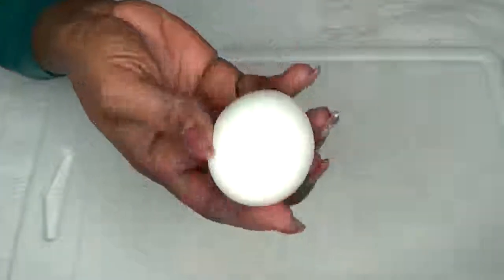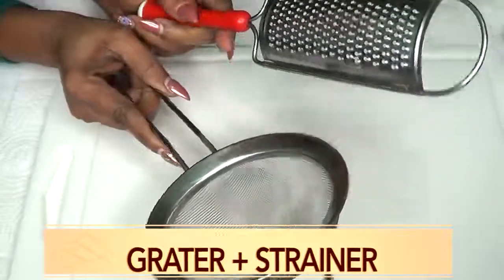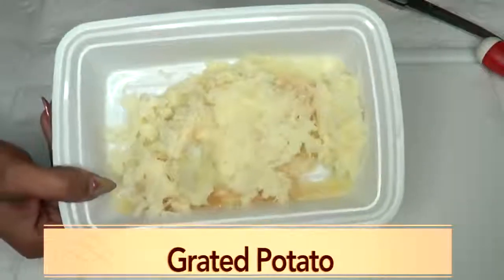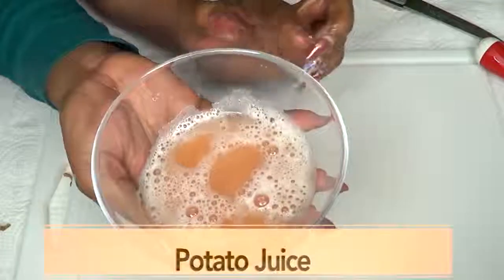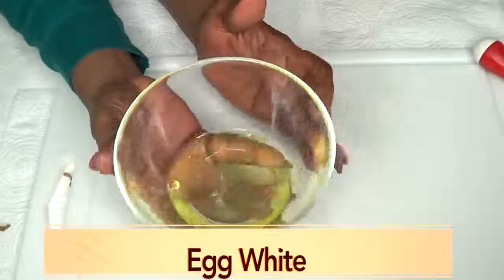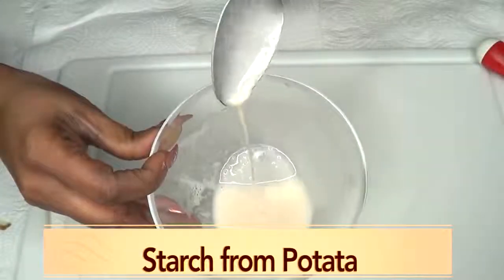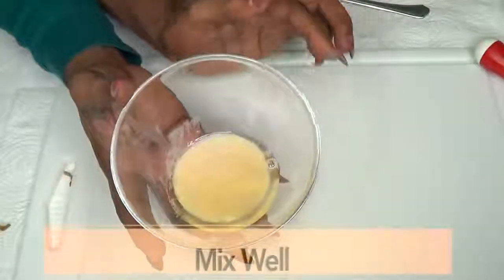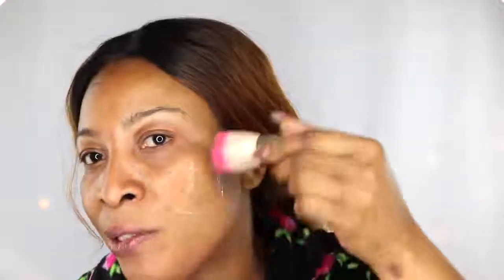ANTI AGING, LIFT TIGHTEN FIRM SKIN, TRANSFORM YOUR SKIN, LOOK YEARS YOUNGER Khichi Beauty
anti aging, lift tighten firm skin, transform your skin